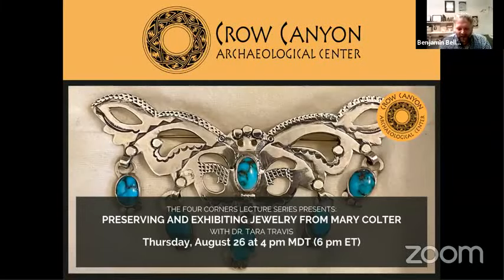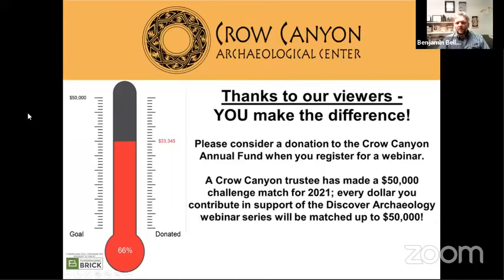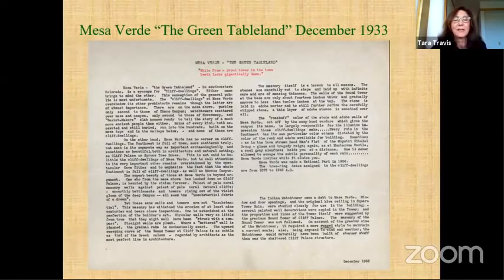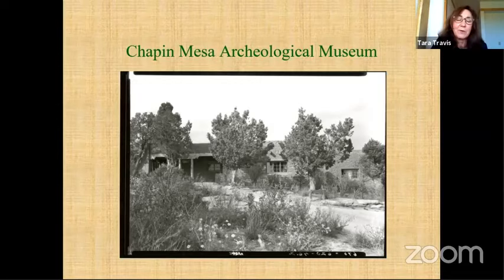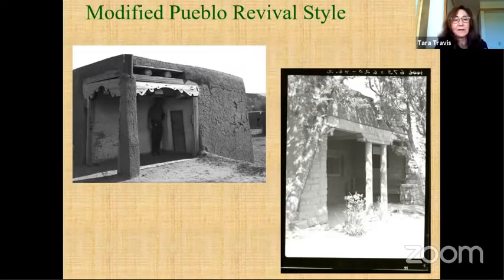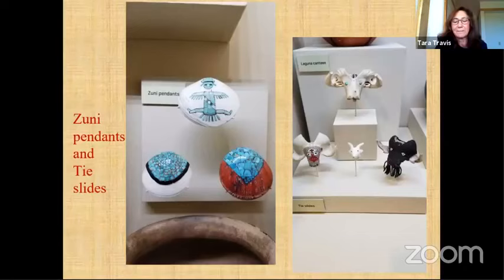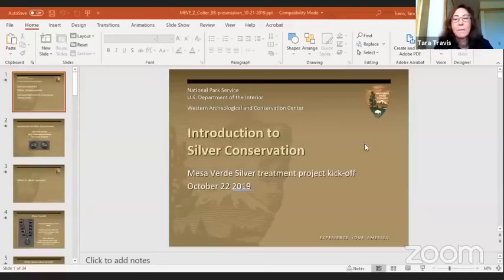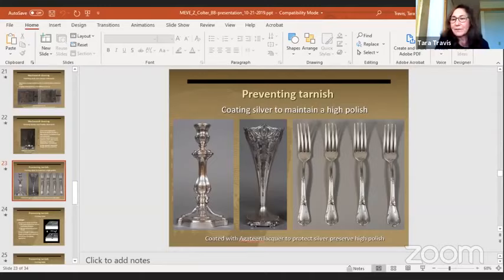Preserving and Exhibiting Jewelry from Mary Colter with Dr. Tara Travis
Join us for a discussion of an ongoing project to conserve 317 pieces of southwestern Native American silver jewelry donated by architect Mary Colter to the Mesa Verde museum collection. These items were continuously exhibited since they were donated to the park and were identified as needing conservation treatment and improved preventive care. This talk will discuss how the jewelry was exhibited in the park; the agents of corrosion that contributed to their current condition; and the conservation treatments employed to reduce the corrosion layers present on the object surfaces. There will be examples of low, medium, and high polish along with examples of microclimate storage containers to slow future corrosion reactions. A discussion will follow with the audience on the best way to exhibit the jewelry in the future. Included in the presentation will be information from the park curator, project conservators, and Native American silversmiths. Before and after photographs of the silver jewelry will be included.